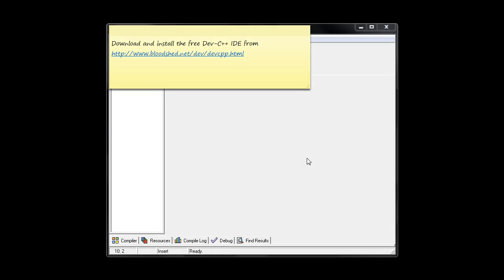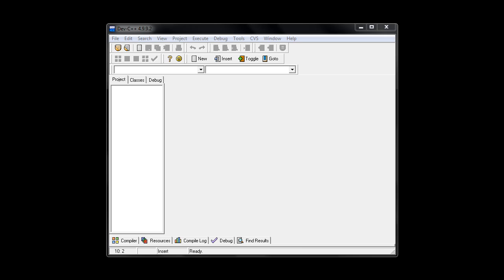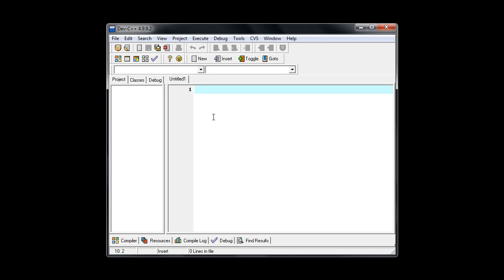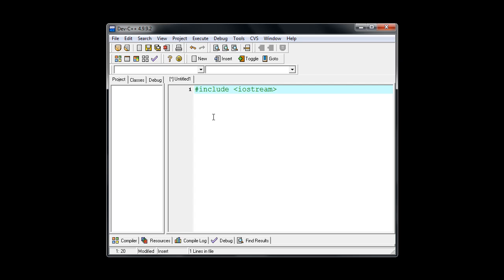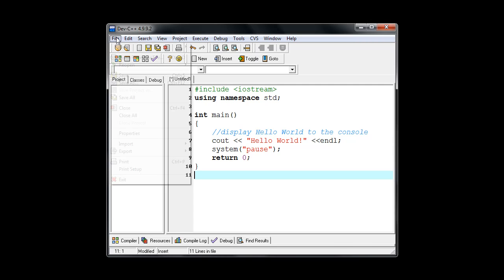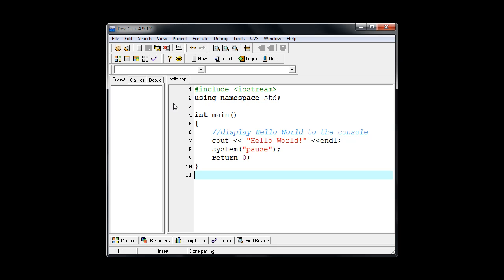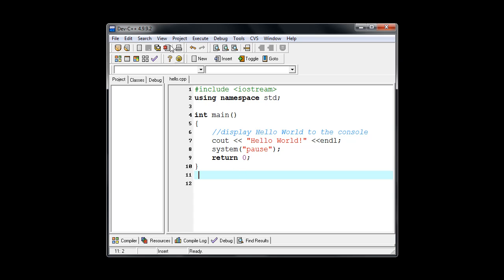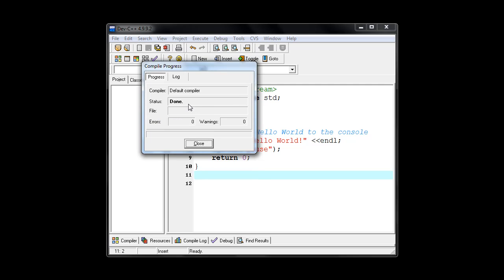Create your first C++ Program in Dev-C++ (Video 1)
Learn to create your first C++ program using Dev-C++